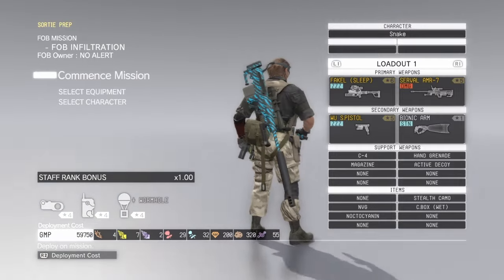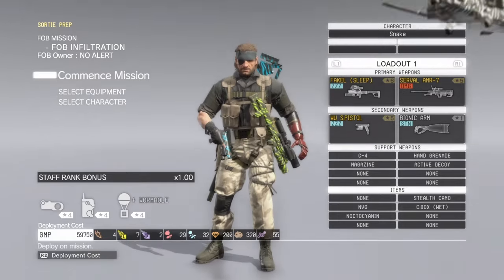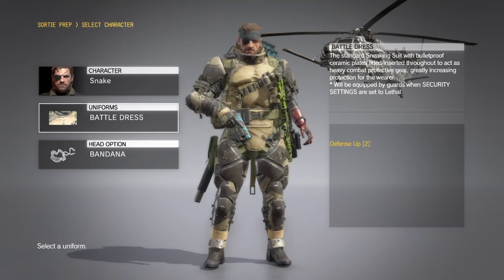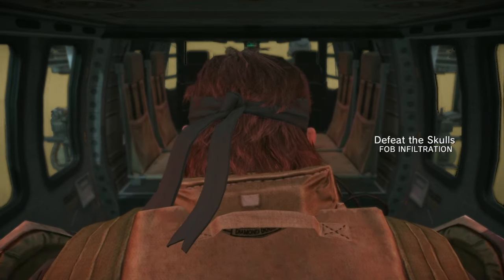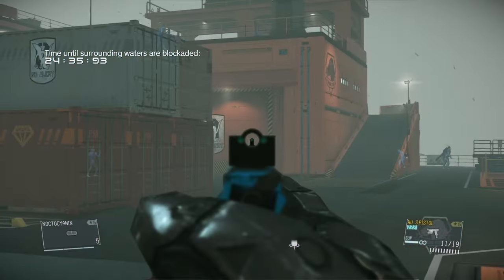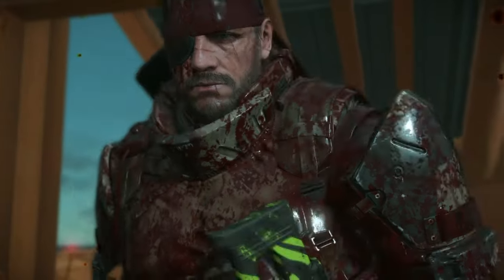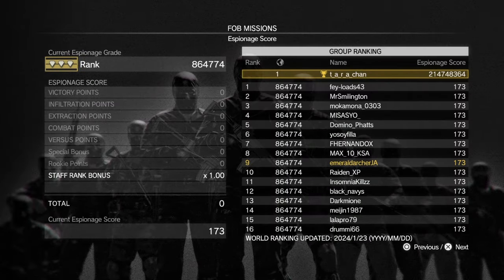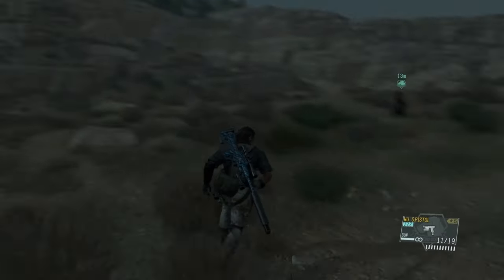MGS5: How to-EASY Skulls Attack farming.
Tip for new players. FOB Skulls attack. Battle dress, CGM, Noc med. All you need!